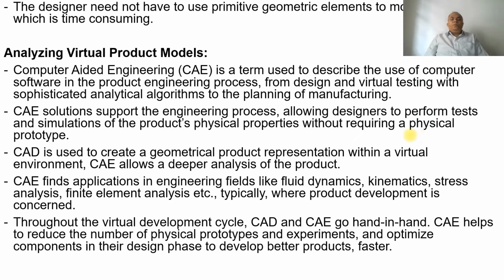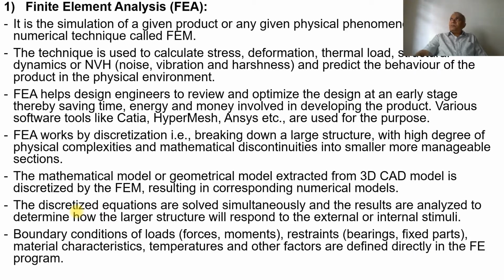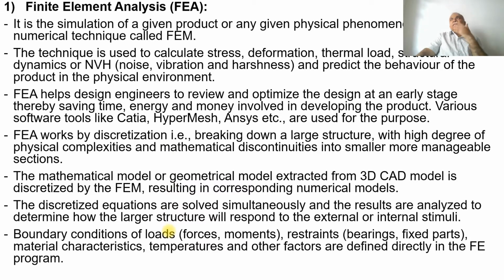43 VIRTUAL PRODUCT MODELS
VIRTUAL PRODUCT MODELS